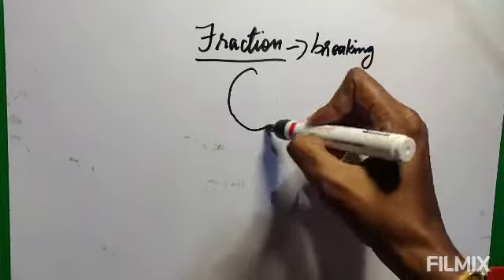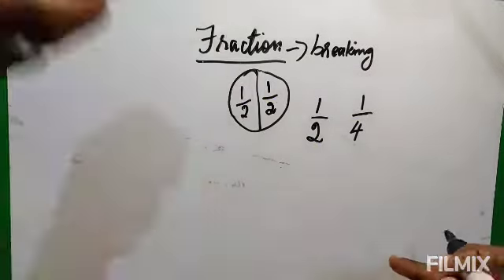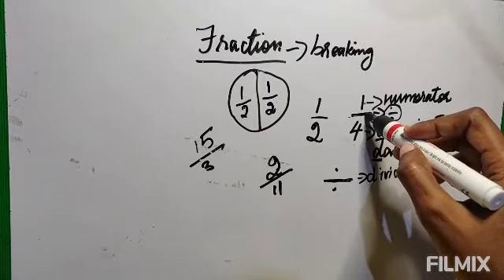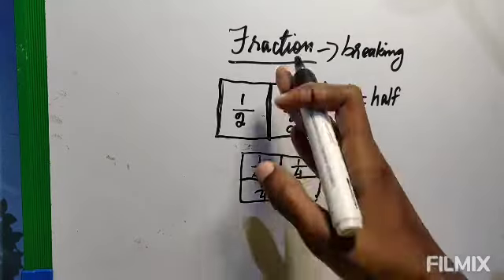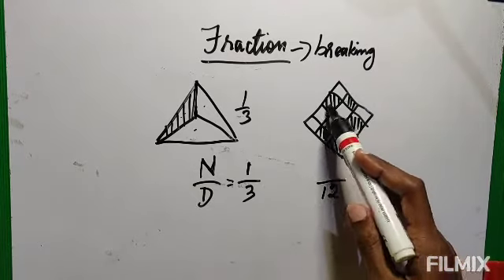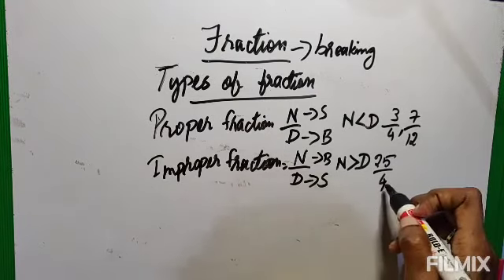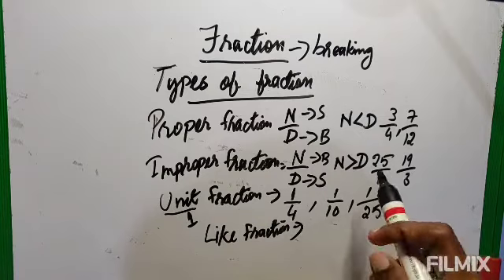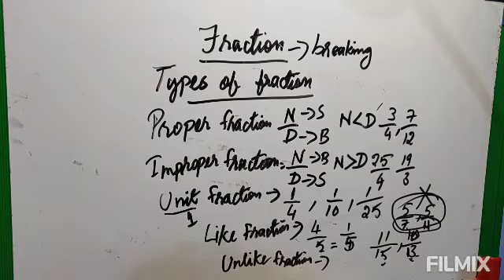IV - Fraction introduction - numerator & denominator - types of fraction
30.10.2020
Semester 2
Introduction to fraction
Numerator and denominator explained